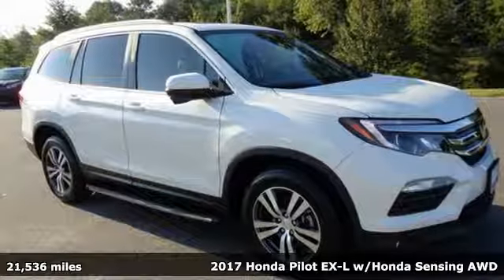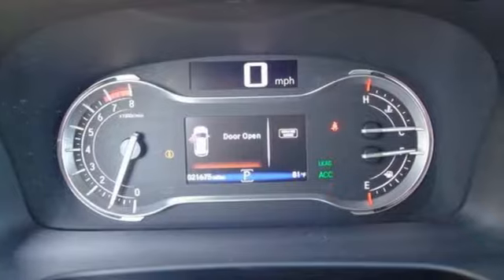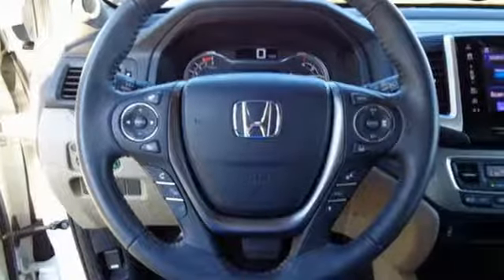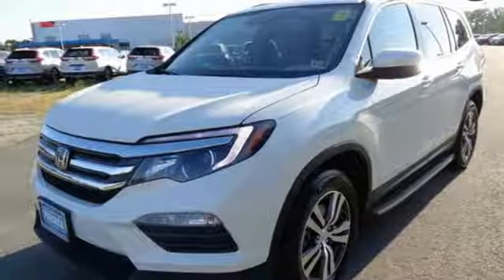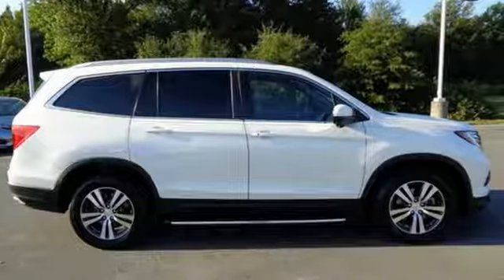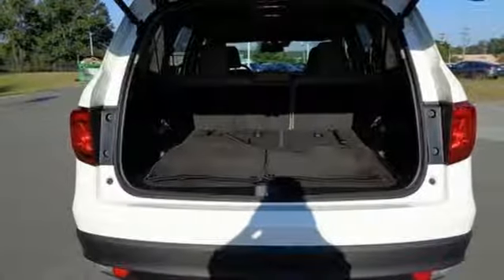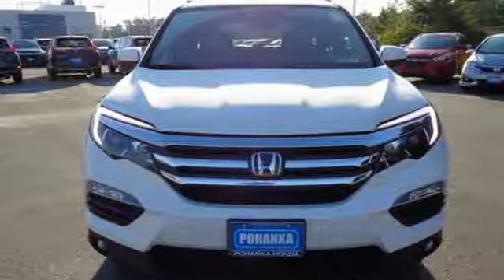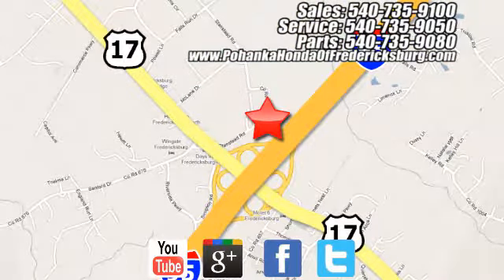Used 2017 Honda Pilot Fredericksburg VA Richmond, VA FKB006527A - SOLD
Year: 2017
Make: Honda
Model: Pilot
Trim: EX-L
Engine: 3.5L V6 24V SOHC i-VTEC
Transmission: 6-Speed Automatic
Color: White
Interior: Beige
Mileage: 21536
Stock #: FKB006527A
VIN: 5FNYF6H65HB086254
This 2017 Pilot is a one owner vehicle with a clean CARFAX and has low miles right around 21k!!! HEATED SEATS!! BACKUP CAMERA!! LANE ASSIST!! RUNNING BOARDS!! Paint looks great, interior is super clean, wheels are flawless and runs like new!!! Bridgestone tires with loads of tread!! Our reconditioning fee is included in this price of the vehicle as to where other dealers are adding fees around 1,695 to the cost of the vehicle!! Clean CARFAX. 2017 Honda Pilot EX-L w/Honda Sensing AWD 6-Speed Automatic 3.5L V6 24V SOHC i-VTEC AWD.brbrRecent Arrival! 26/18 Highway/City MPG**brbrAwards:br * ALG Residual Value Awards * 2017 IIHS Top Safety Pick+ (When equipped with Honda Sensing and specific headlights) * 2017 KBB.com 12 Best Family Cars * 2017 KBB.com Best Buy Awards * 2017 KBB.com 10 Most Awarded Brands * 2017 KBB.com Brand Image Awardsbr2016 Kelley Blue Book Brand Image Awards are based on the Brand Watch(tm) study from Kelley Blue Book Market Intelligence. Award calculated among non-luxury shoppers. Kelley Blue Book is a registered trademark of Kelley Blue Book Co., Inc.brAll prices exclude taxes, title, license, and dealer processing fee of $699.00. Published price subject to change without notice to correct errors or omissions or in the event of inventory fluctuations. All features not on all vehicles. Vehicles shown are for illustration purposes only. MPG is based on 2017 EPA mileage ratings. Use for comparison purposes only. Your mileage will vary depending on driving conditions, how you drive and maintain your vehicle, battery-pack (hybrid only) and other factors.brbrReviews:brbr * A versatile, roomy interior with spacious rear seats; ride is smooth and compliant in most conditions; better fuel economy than rivals; multiple clever storage compartments. Source: Edmunds

Address:
60 South Gateway Drive